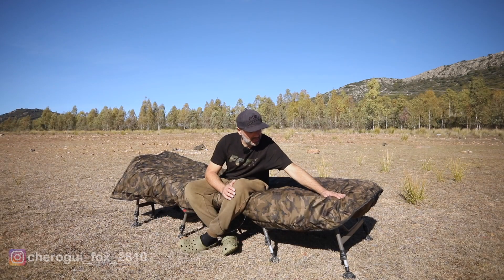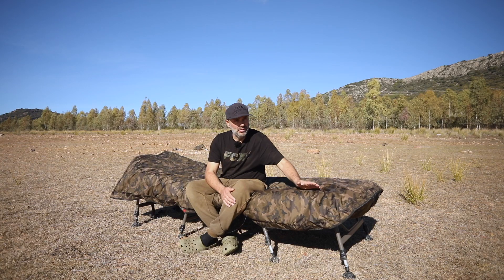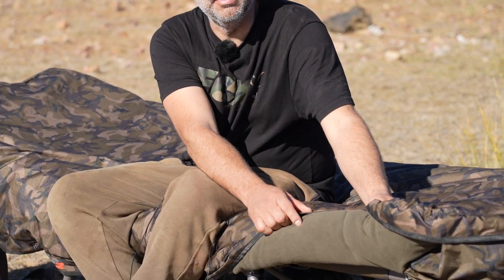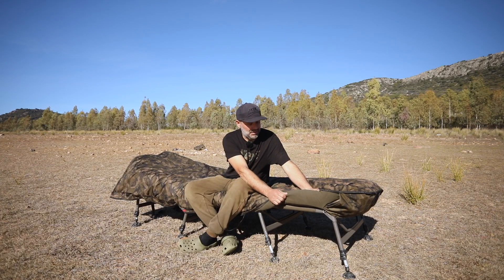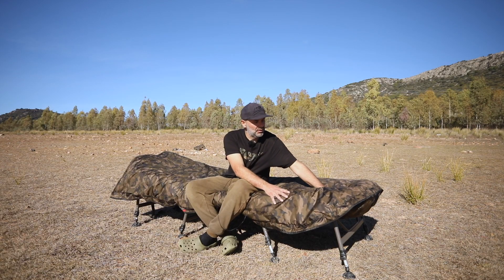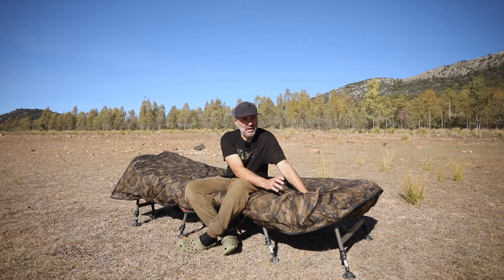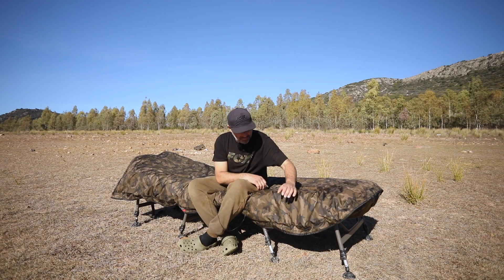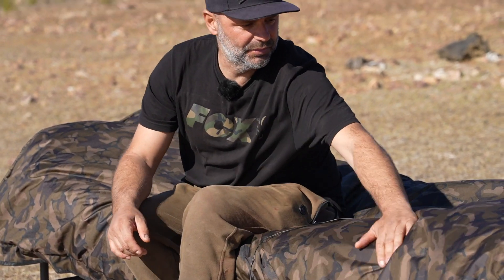VRS CAMO THERMAL COVER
Ideal para agregar a un saco de dormir para ayudar a convertirlo en un saco de 5 estaciones para las condiciones más frías.

Diseñado en Fox Camo

Tejido impermeable Ventec Ripstop

Cabeza hidrostática de 20.000 mm

Forro de micro polar y aislado térmicamente

Tiras laterales de retención de velcro

Cordón de ajuste ceñido

Accesorio para saco de dormir con lazo en D

Disponible en tres tamaños:
VRS1 para sillones como sillones de cama compactos como R1 Camo
VRS2 para sillas de cama de tamaño estándar como Flatliner, Warrior y R2 Camo
VRS3 para sillones de cama más grandes como R3 Camo y Warrior XL

Fox Fishing TV es el lugar ideal si desea ver una amplia variedad de contenido de pesca de carpas. Desde largas series hasta consejos, tácticas y técnicas, ¡además de los últimos y mejores productos de pesca de carpas! En este canal conocerás a algunos de los mejores pescadores del mundo y con su ayuda aprenderás y mejorarás como pescador y, por supuesto, te divertirás e inspirarás para salir y disfrutar de este maravilloso pasatiempo.
Fox International es uno de los fabricantes de aparejos de pesca de carpa más grandes del mundo, y suministra más de 3000 productos a los pescadores de carpas que requieren aparejos de pesca de calidad que cumplan con nuestros estándares de calidad excepcionalmente altos. Artículos como bivvies, camas, cañas, carretes, equipaje, todo el camino hasta los aparejos finales como anzuelos, emerillones de anzuelo y giratorios.